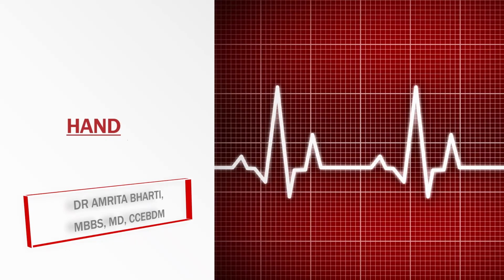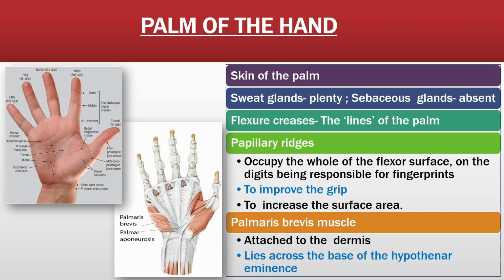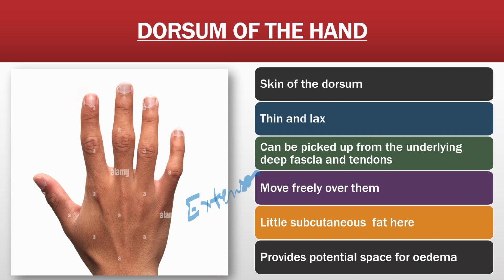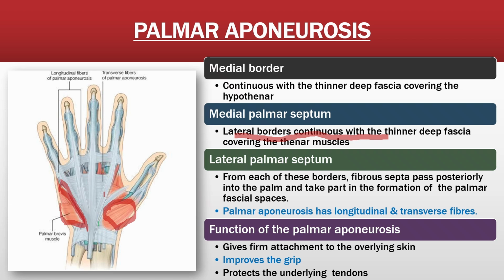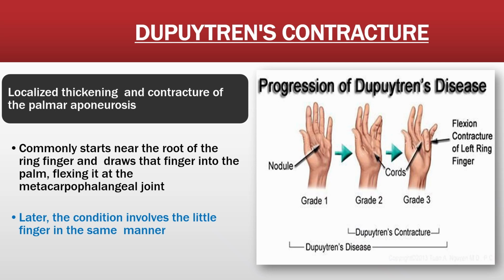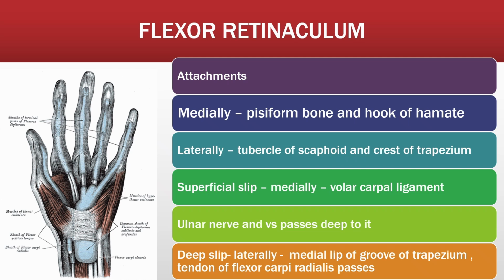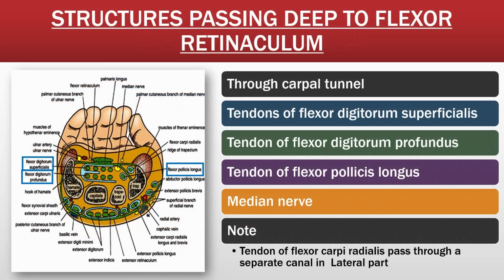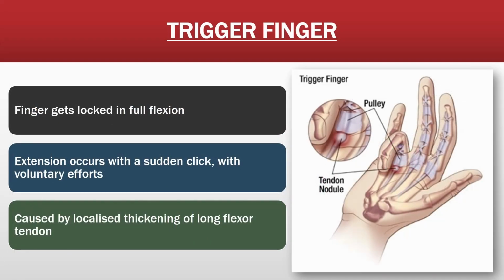Hand gross anatomy 1 Dr AmritaBharti